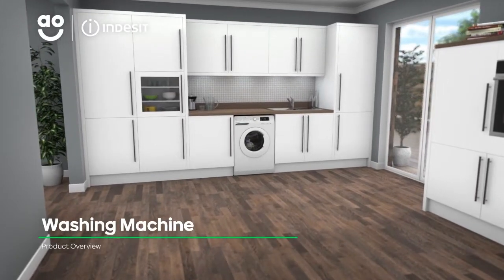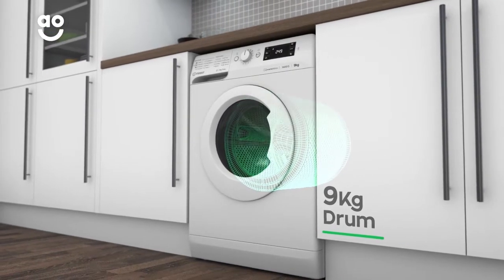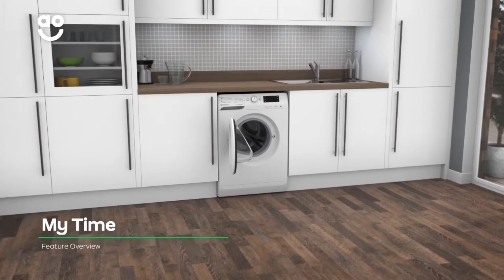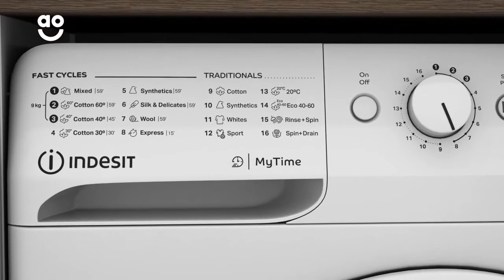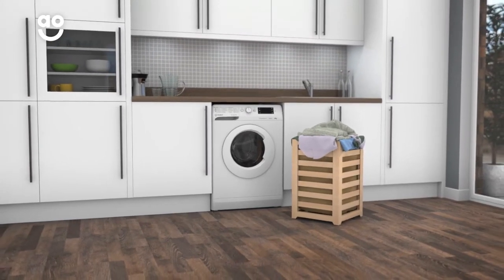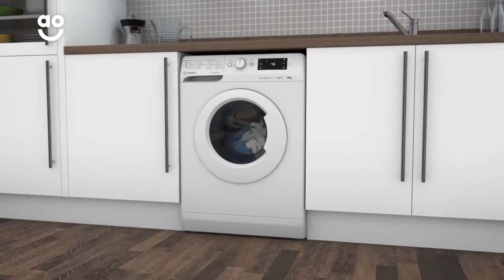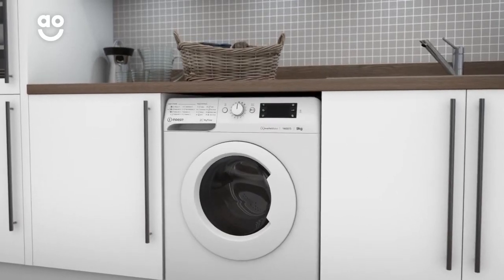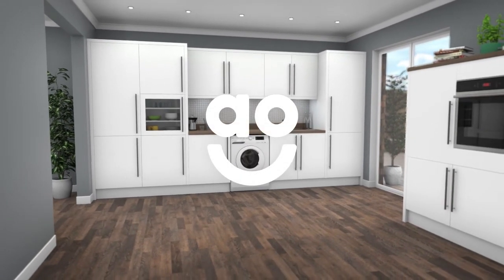Indesit Washing Machine MTWE91483WUK Product Overview | ao.com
Find out everything there is to know about this fantastic Indesit MTWE91483WUK_WH washing machine in our short product video. With a 9kg drum capacity and 1400rpm, it’s perfect for a medium-sized family. The MyTime option gives you 6 daily cycles to choose from, all lasting less than an hour. And the Wool Programme washes your jumpers at a lower spin speed, making sure they keep their shape.